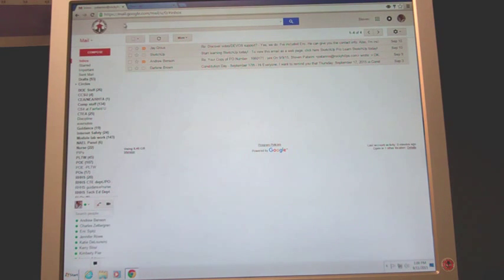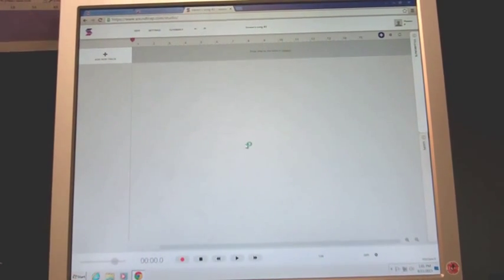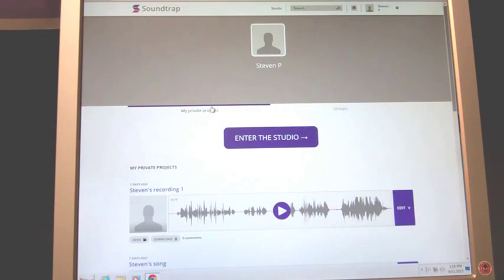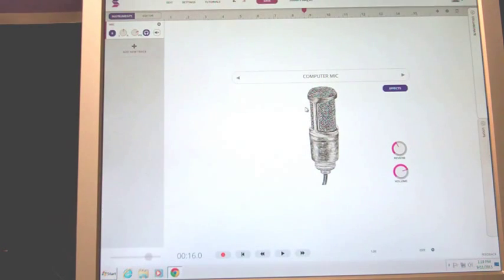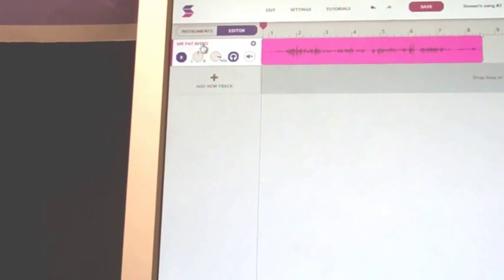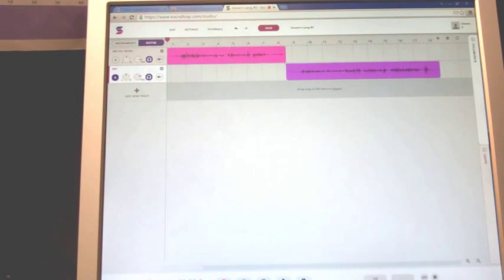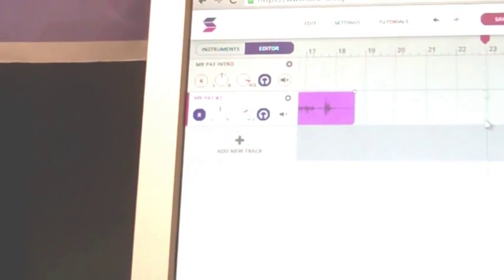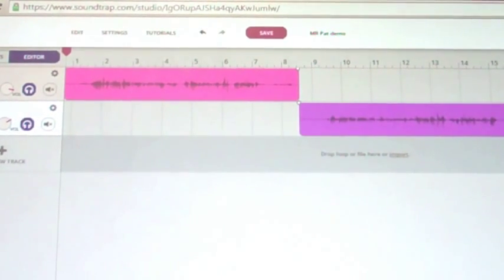Soundtrap instr video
A quick video introduction to using Soundtrap to record vocals